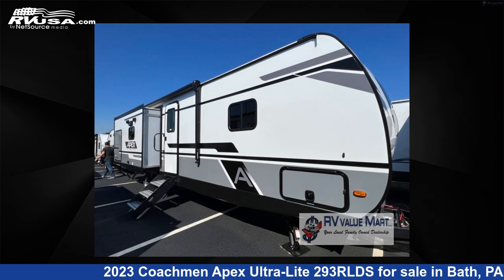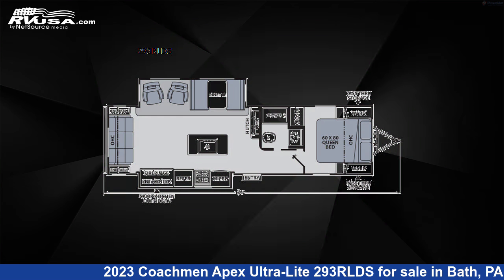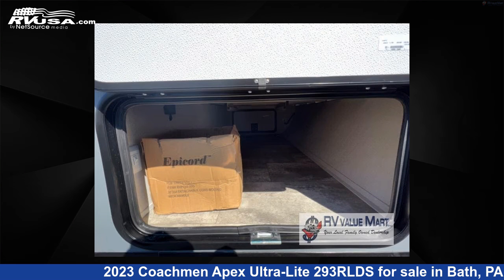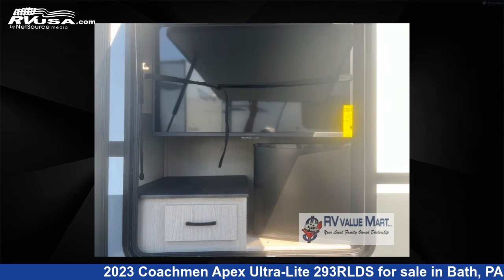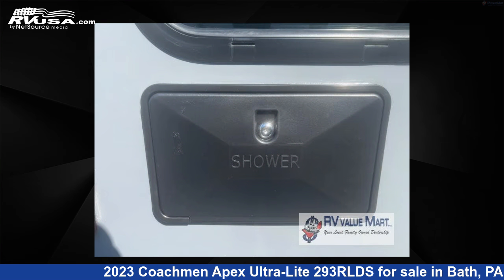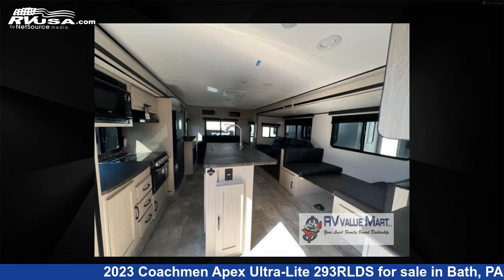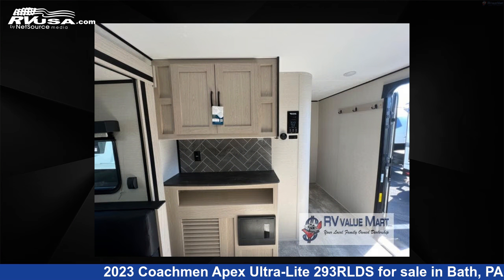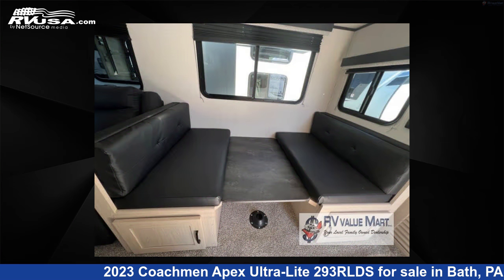Magnificent 2023 Coachmen Apex Ultra-Lite Travel Trailer RV For Sale in Bath, PA | RVUSA.com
This 2023 Coachmen Apex Ultra-Lite 293RLDS is a Travel Trailer RV. It is located in Bath, PA 18014 and is offered for sale by RV Value Mart. This New Coachmen Is 34' 0" in length and features 2 slideouts, a Earth interior, sleeps 5, Slideout, and 50 gal fresh water capacity. The floorplan layout of this Travel Trailer features Front Bedroom, Kitchen Island, Outdoor Entertainment, Rear Living Area.